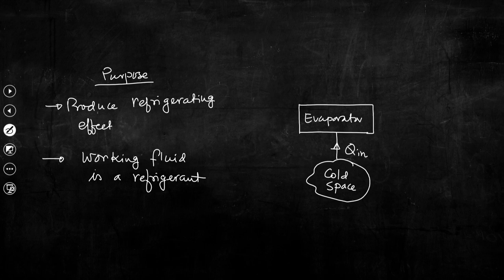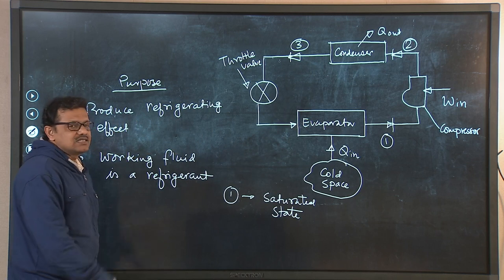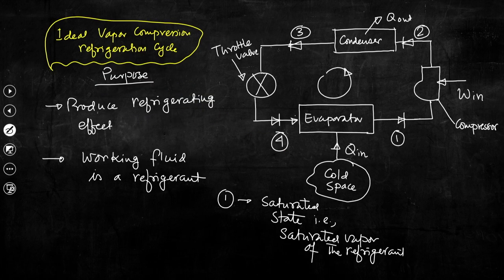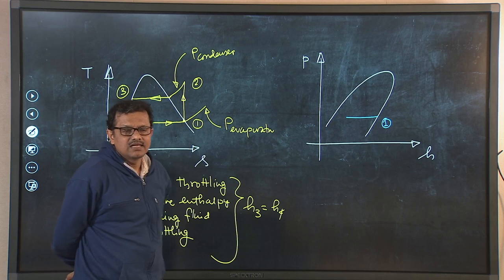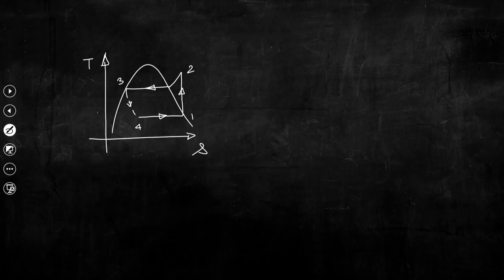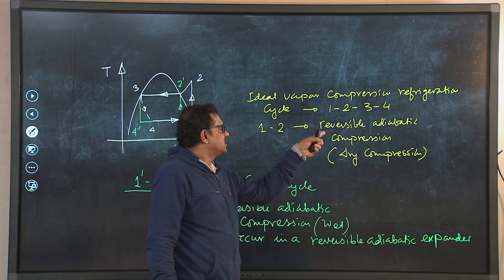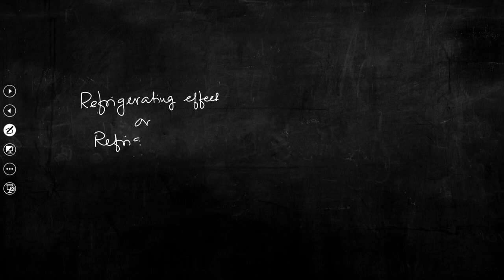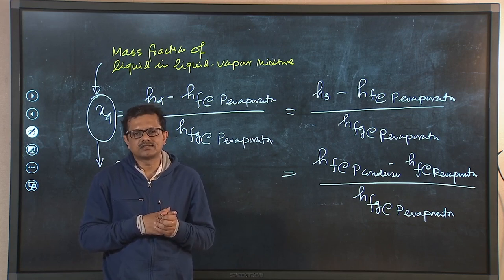Lec 60: Vapour Compression Refrigeration Cycle and its analysis